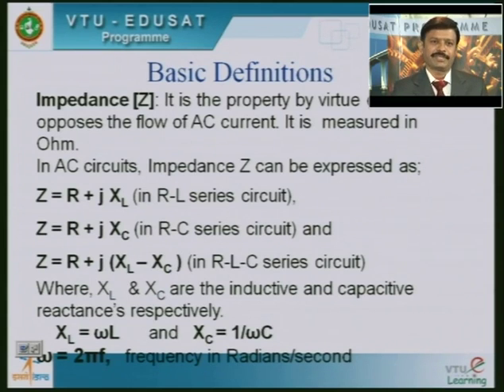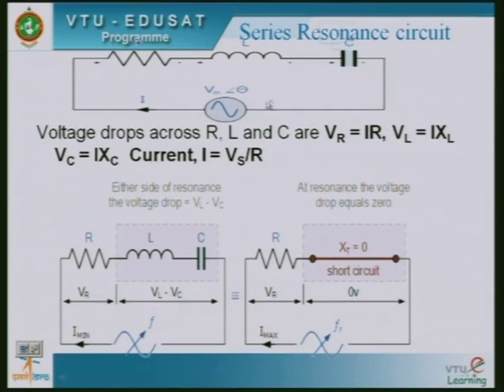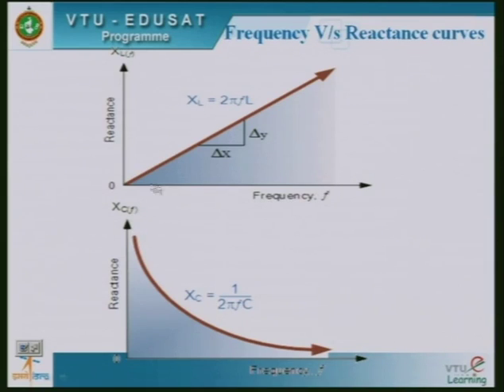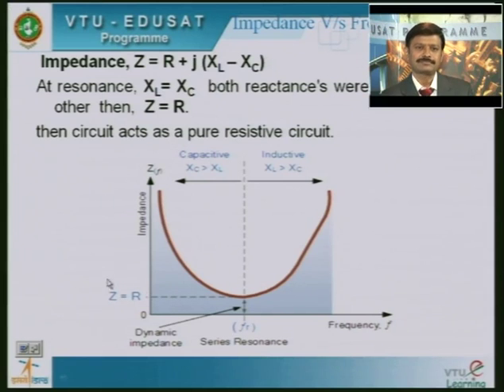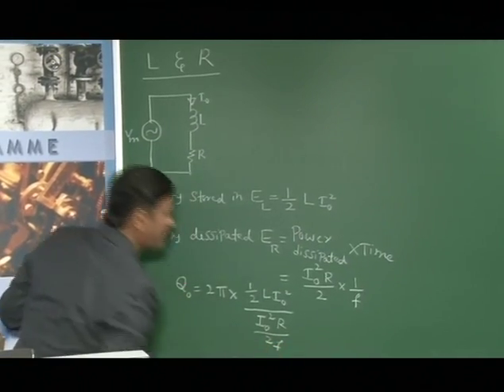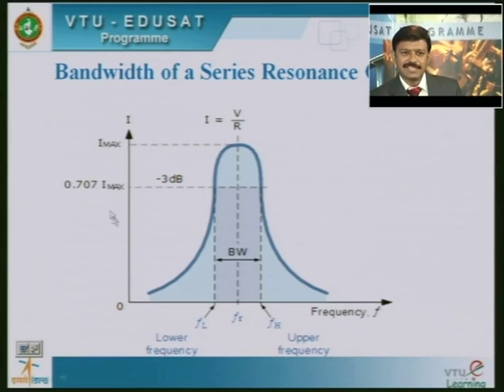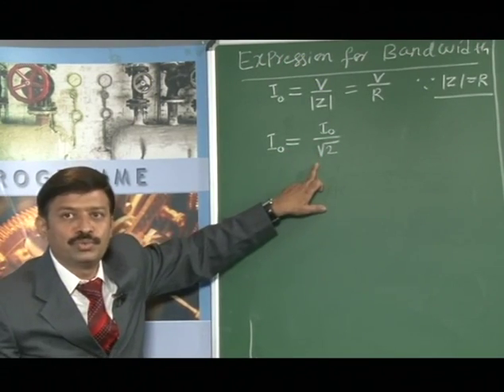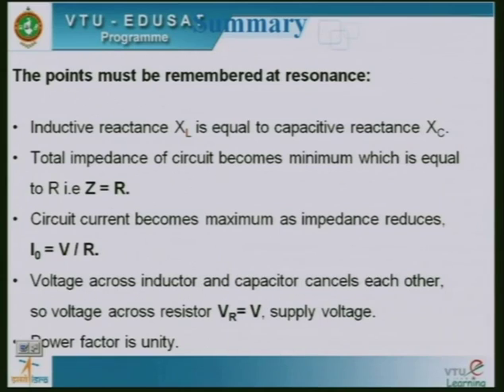SERIES RESONANT CIRCUIT(RESONANCE)